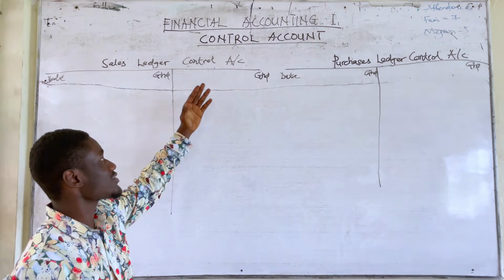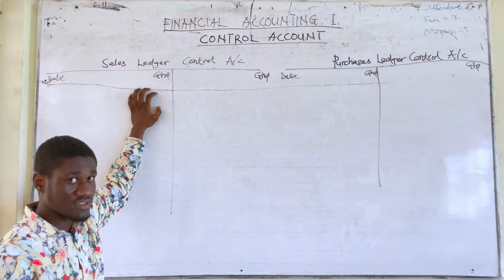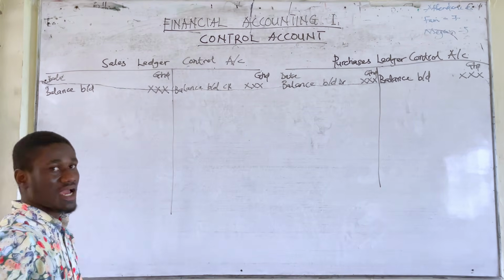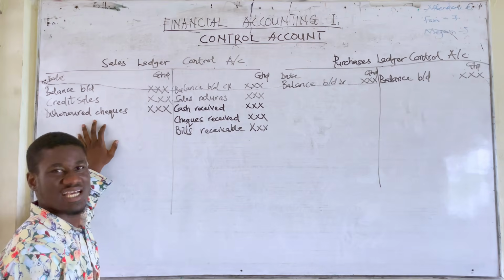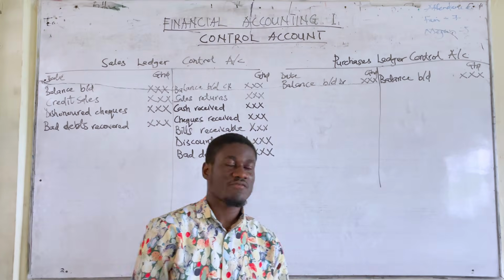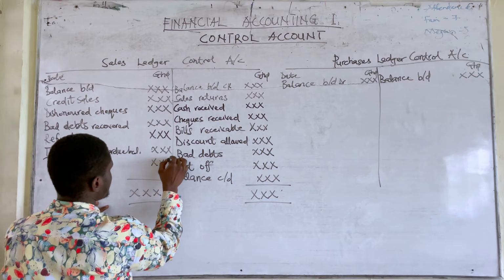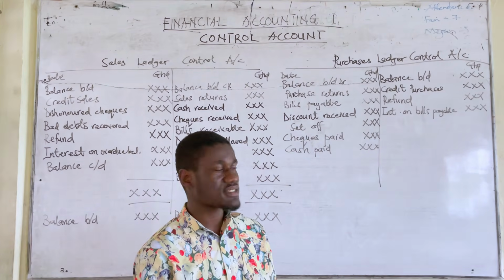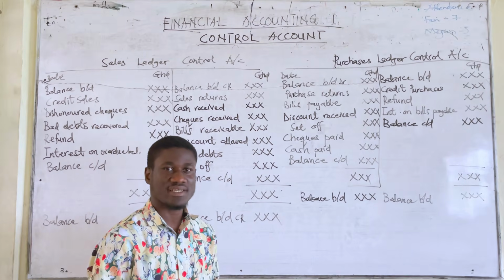FINANCIAL ACCOUNTING I - INTRODUCTION TO CONTROL ACCOUNT